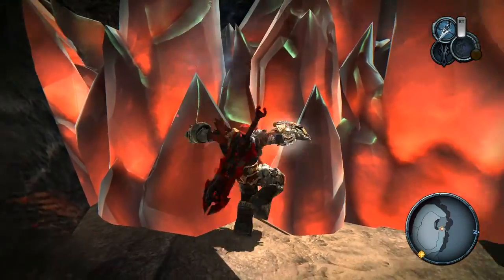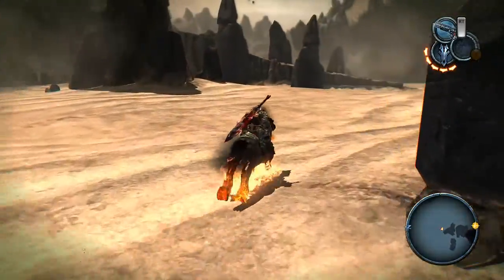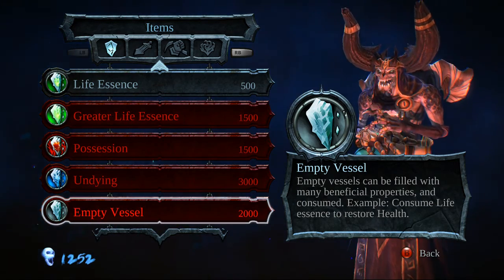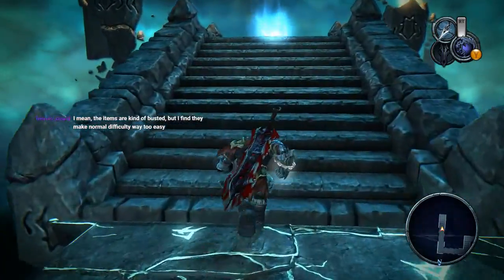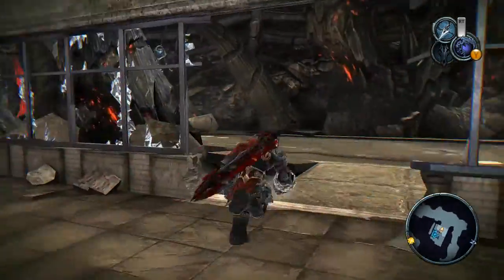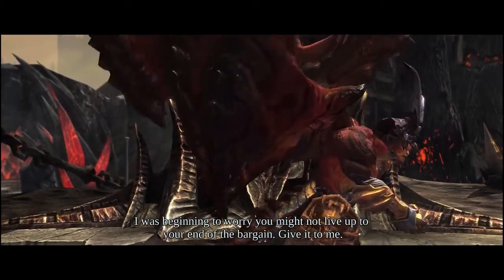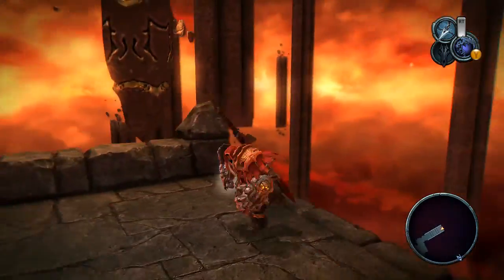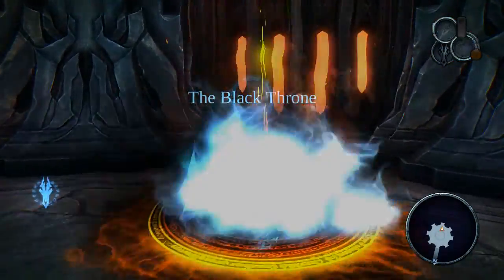Darksiders - Part 40